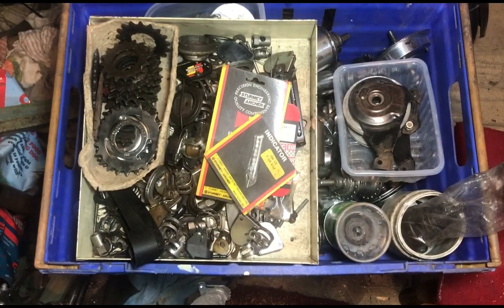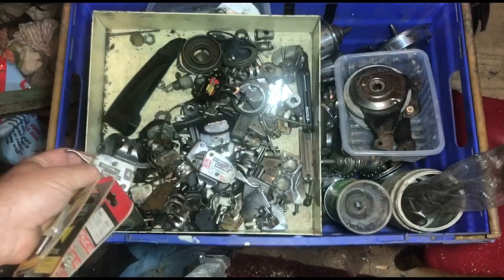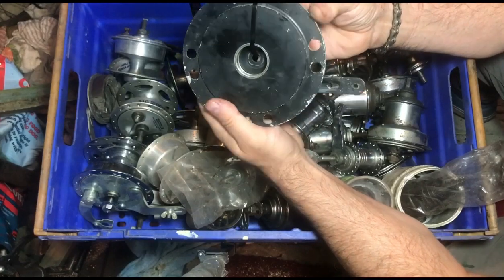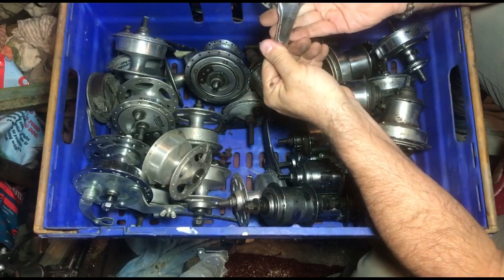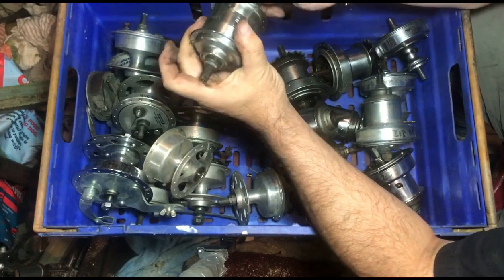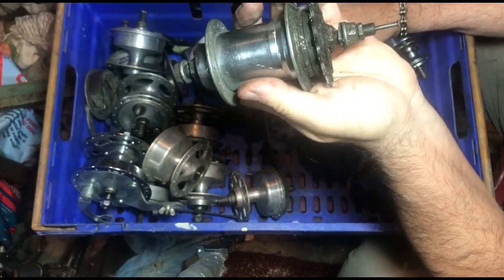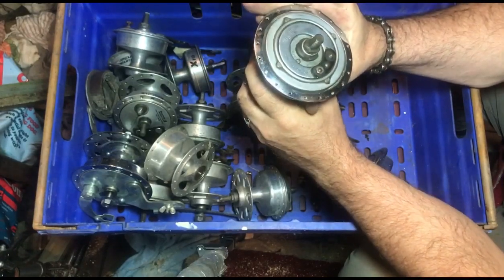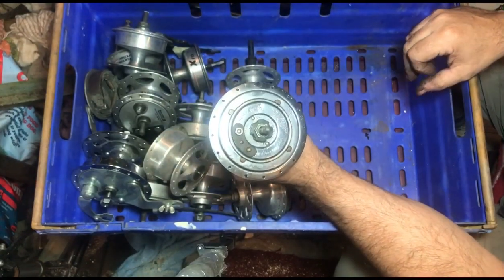Geek alert! Going through my stock of gear, dynamo & brake hubs. Sturmey Archer, Sachs etc For sale!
Email about anything you want.
Prices very reasonable and can ship anywhere.